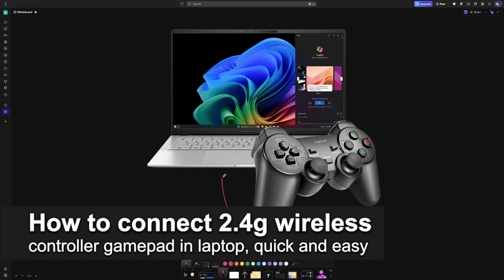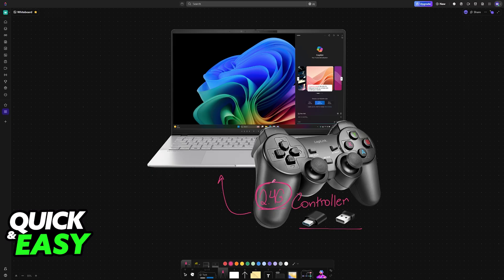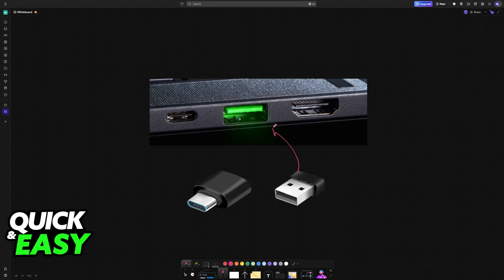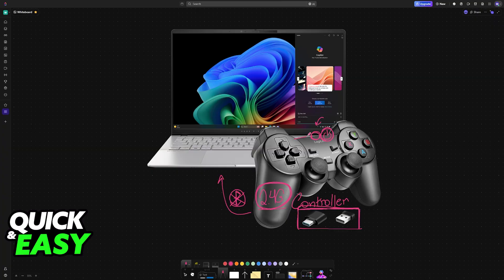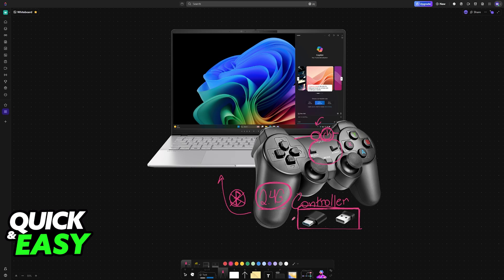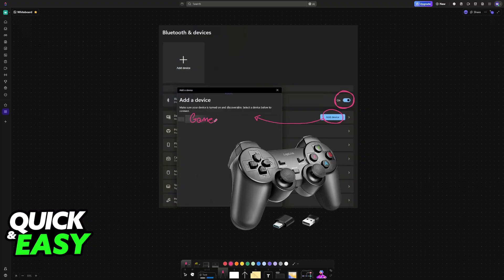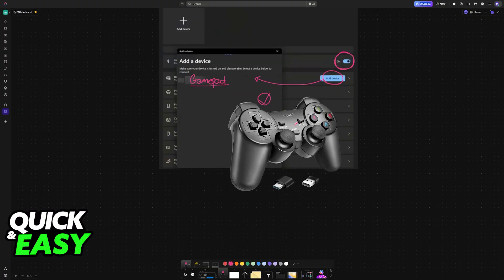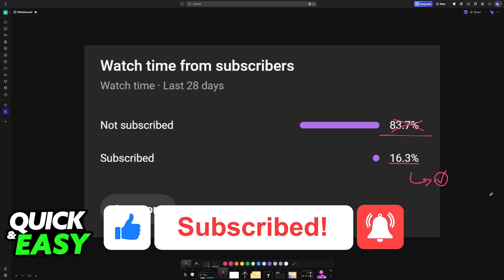How To Connect 2.4G Wireless Controller Gamepad in Laptop (2025) - Step by Step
I will solve your doubts about how to connect 2.4g wireless controller gamepad in laptop, and whether or not it is possible to do this.

I hope I have helped you with the video!